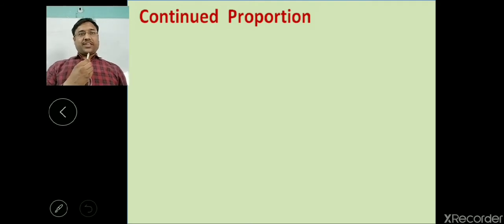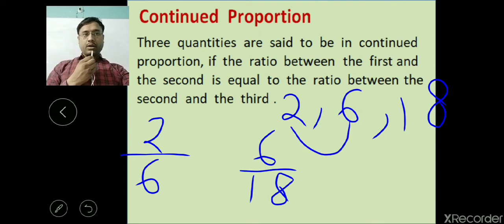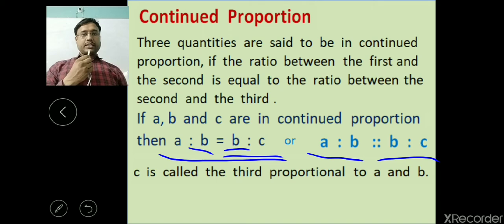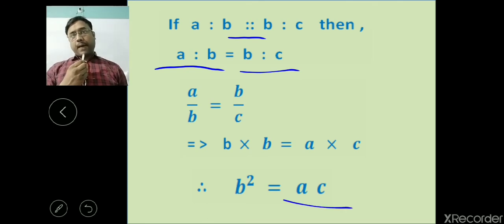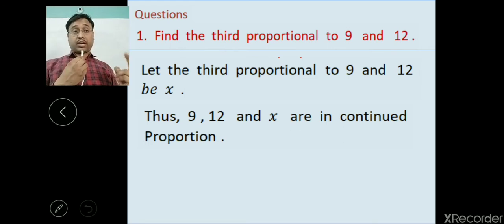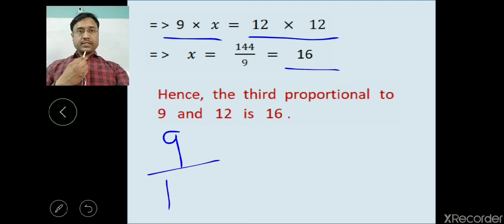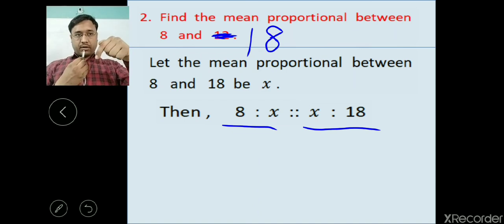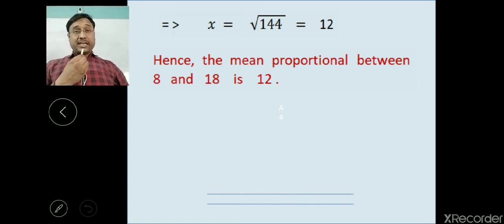Ratio and Proportion - Continued Proportion , Mean Proportional and Third proportional